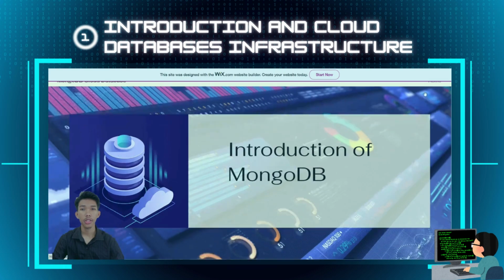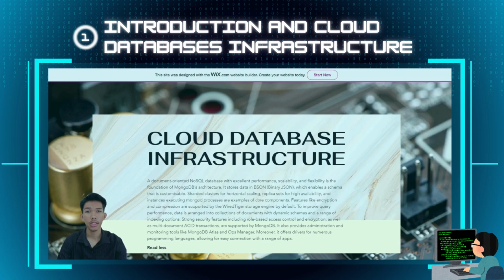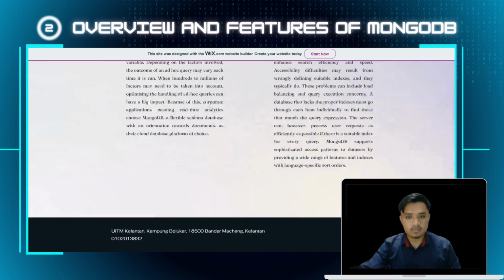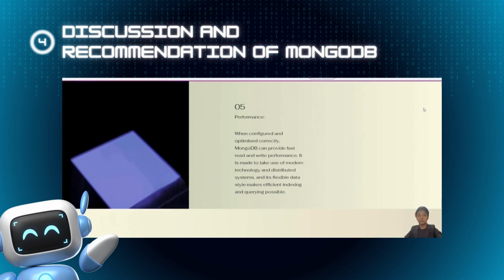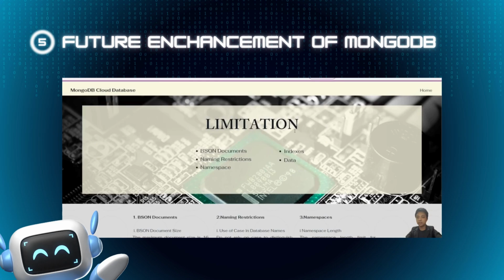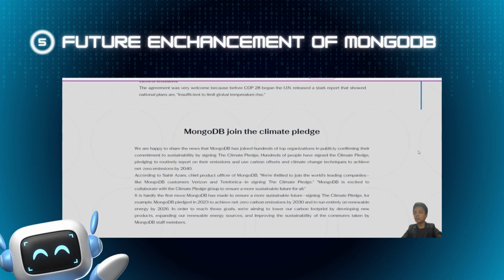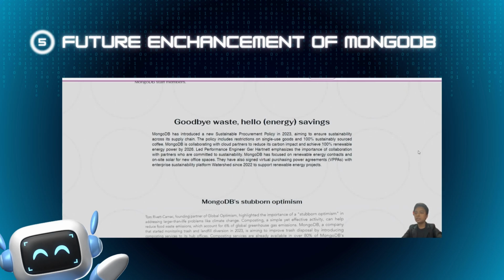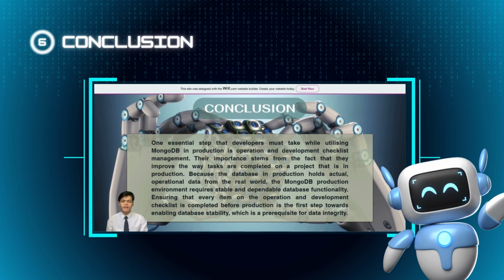IMD 261:GROUP ASSIGNMENT 1 (Education software : WIX)(cloud database: Mongo DB)